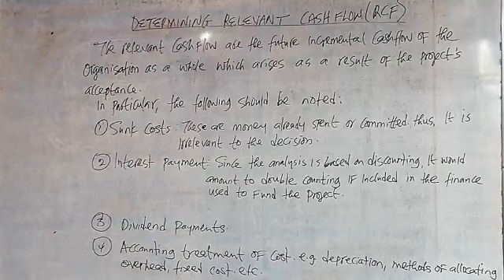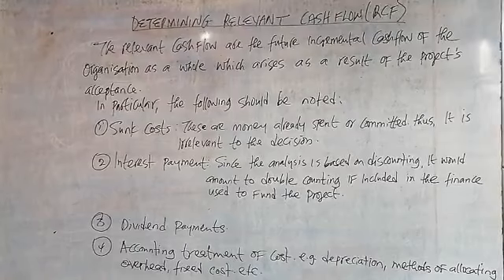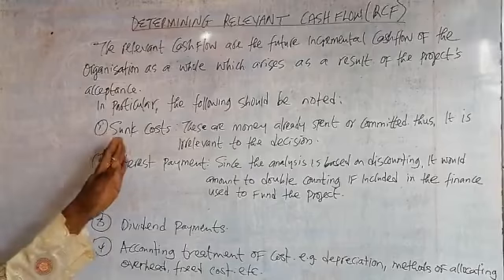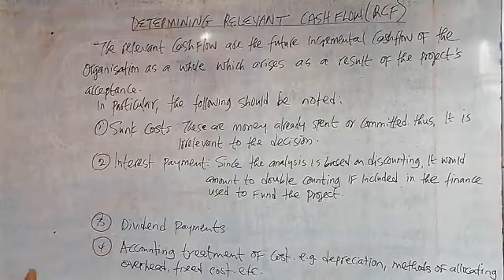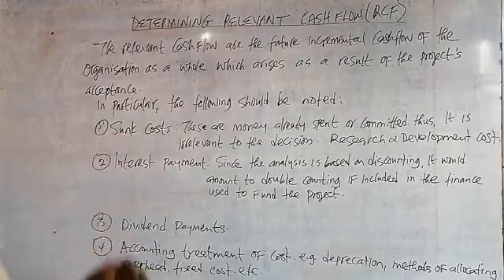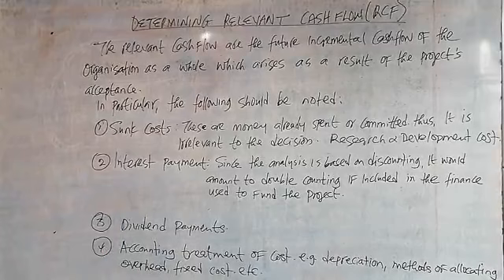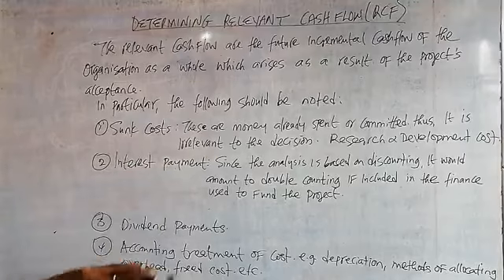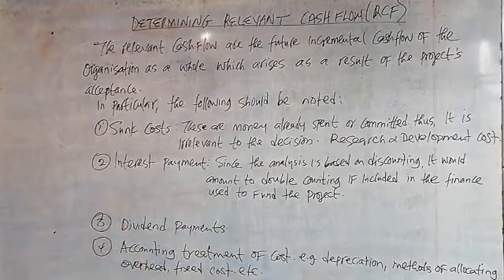1. How to Determine Relevant Cash Flows in Project Appraisal"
📘 Detailed Description:

In project appraisal, not all cash inflows and outflows are important for decision-making. This lecture explains how to identify and compute relevant cash flows—those that directly affect the profitability and feasibility of an investment project. You’ll learn the difference between relevant and irrelevant costs, how to handle incremental cash flows, sunk costs, opportunity costs, and working capital changes, and why accurate cash flow estimation is the backbone of sound capital budgeting.

By the end of this session, you’ll understand how to separate financial noise from actual decision-driving numbers, ensuring more accurate project evaluations and better investment decisions.